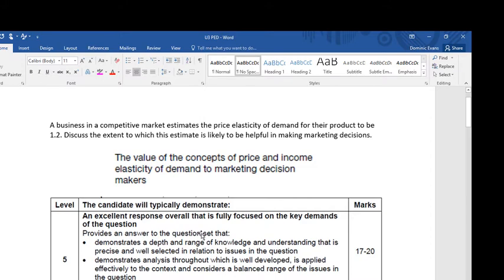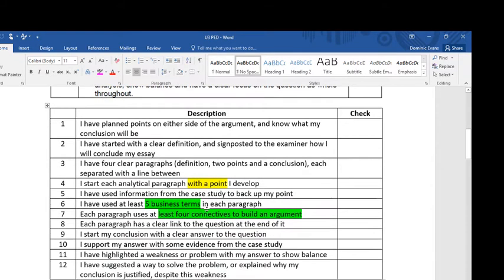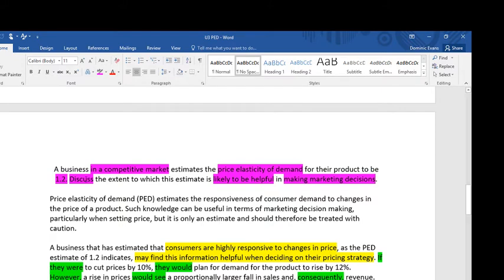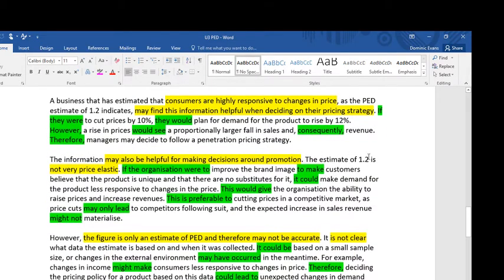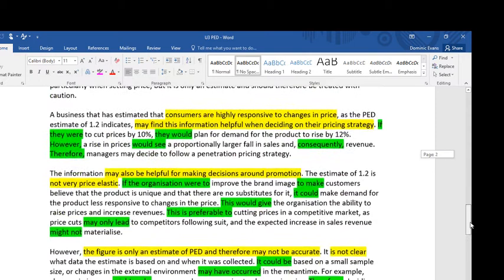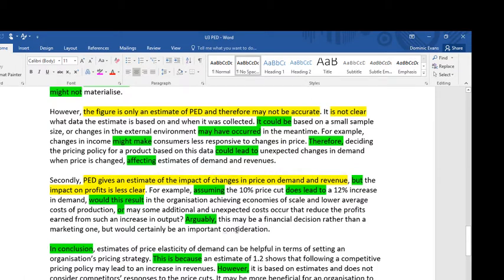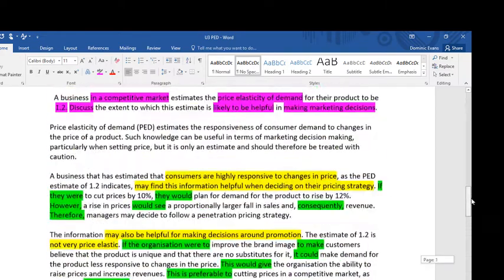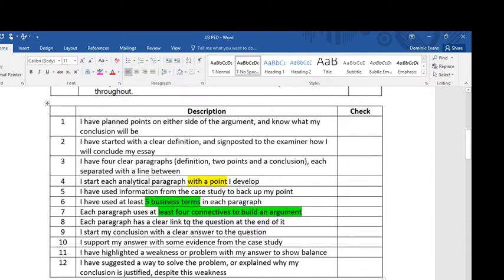Essay on Price Elasticity of Demand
This video considers the effectiveness of using of price elasticity of demand data to make marketing decisions.